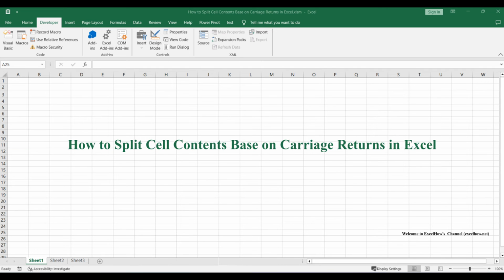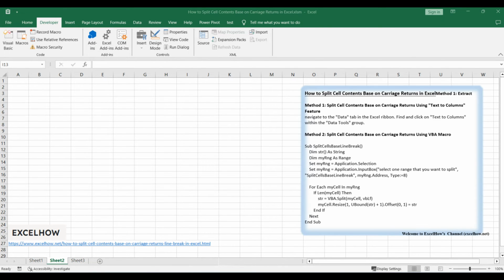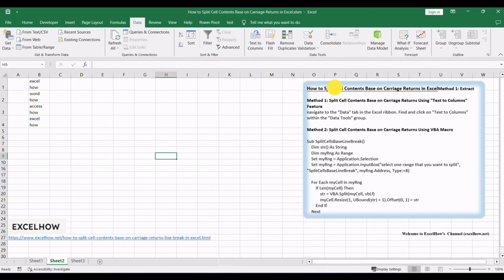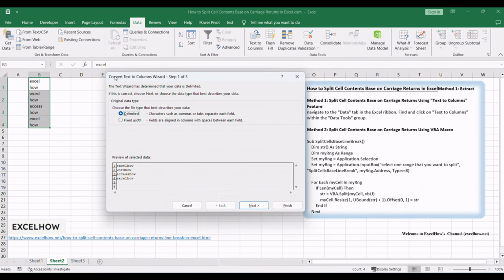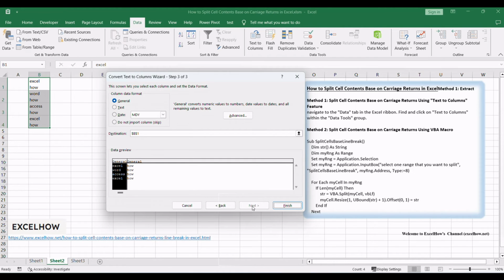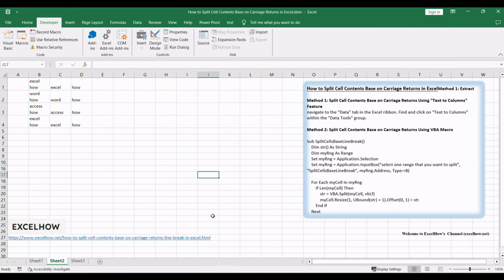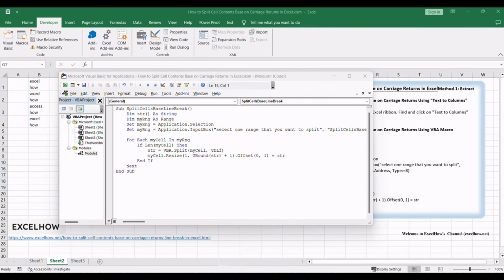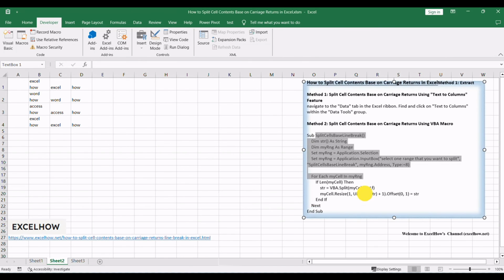How to Split Cell Contents Base on Carriage Returns in Excel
In this video tutorial, we will explore how to split cell contents based on carriage returns or line breaks throught two approaches: using the "Text to Columns" feature and creating a custom VBA macro in Excel.

Time Stamps
00:00:41 Method 1: Split Cell Contents Base on Carriage Returns Using "Text to Columns" Feature
00:01:56 Method 2: Split Cell Contents Base on Carriage Returns Using VBA Macro